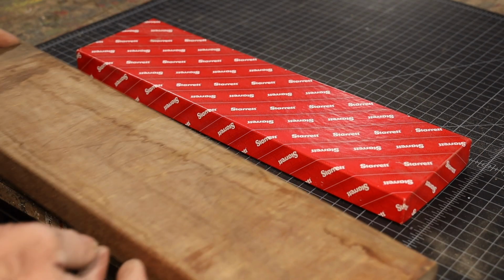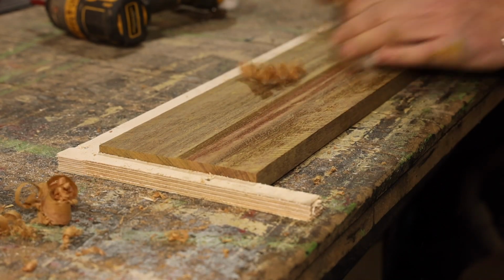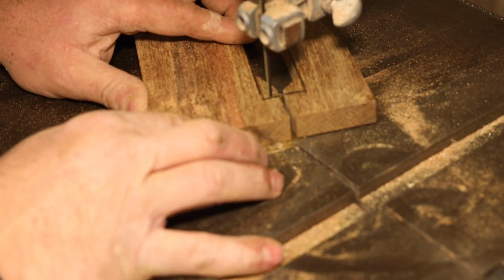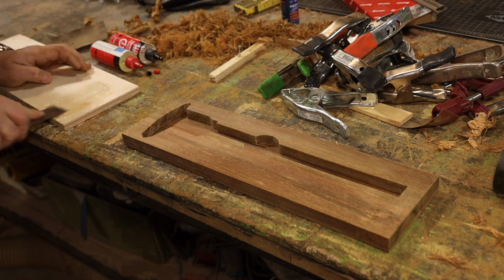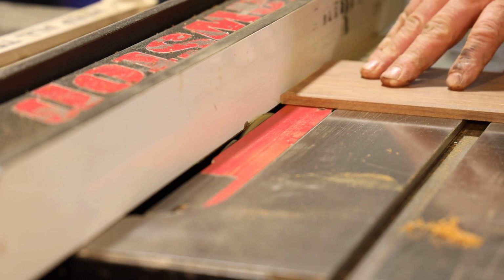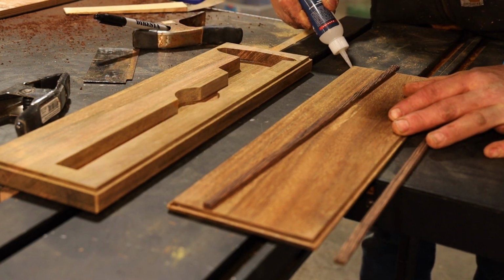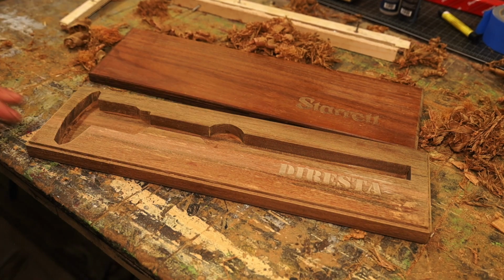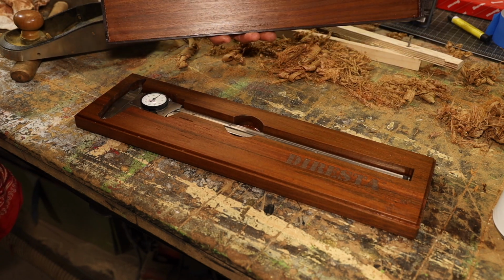DiResta Caliper case Patreon VO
this is a voiced over version for Patreon! thank you ! special guest Taylor Forrest!!!